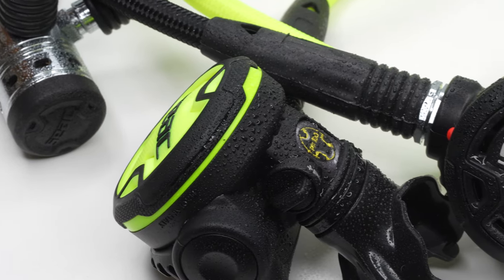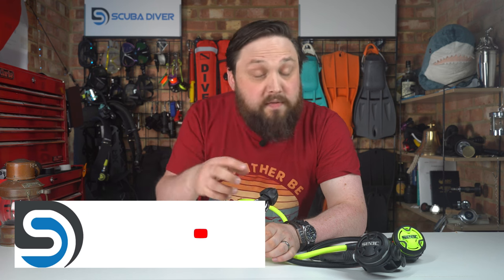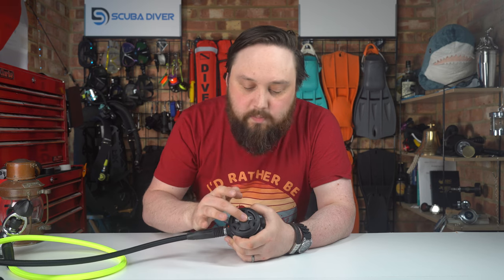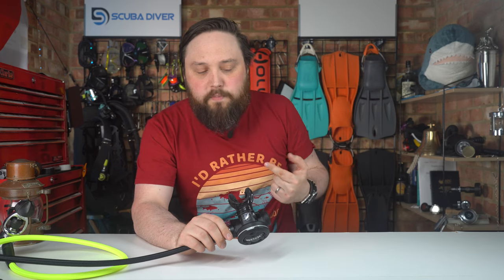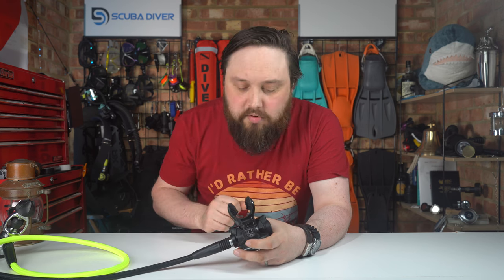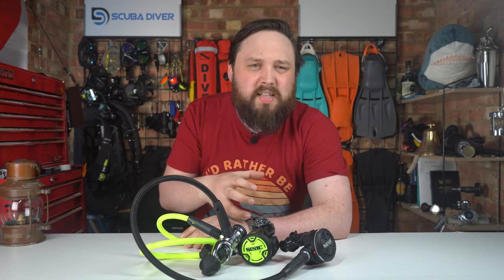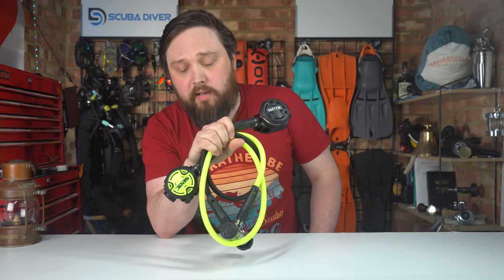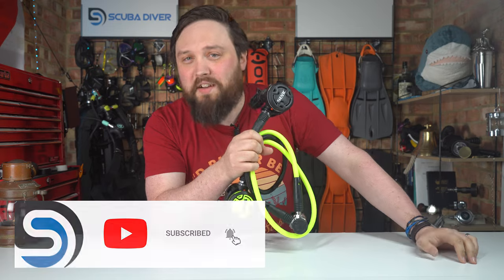SEAC PX100 Regulator Review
SEAC PX100 set consists of a SEAC PX100 regulator with DIN or INT 230 bar connection and an octopus PX OCTO. The SEAC PX100 set features a simple piston first stage with a high pressure port and 4 low pressure ports. The second stage is a simple and functional design. Its large diaphragm always ensures natural breathing and is possible to adjust the Venturi effect (Dive / Pre Dive) with a simple switch. SEAC PX100 is also optimal for colder waters  and complies with all the provisions of the CE EN 250-2014 standard. Hoses with M 3/8 "" connection with braided lining. All components are Made in Italy. "
OUR WEBSITES

00:00 Introduction
00:43 Closer Look
04:37 Review We partner with and for all your gear essentials. Consider using the affiliate link above to support the channel. The information in this video is not intended nor implied to be a substitute for professional SCUBA Training. All content, including text, graphics, images, and information, contained in this video is for general information purposes only and does not replace training from a qualified Dive Instructor.